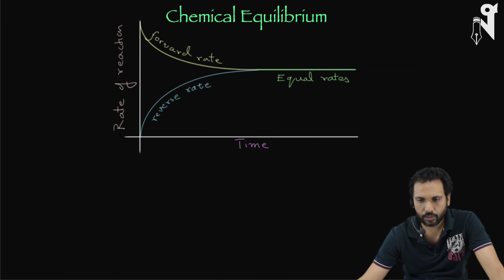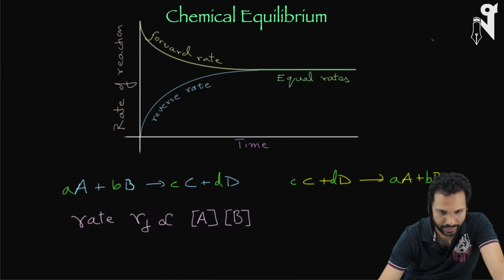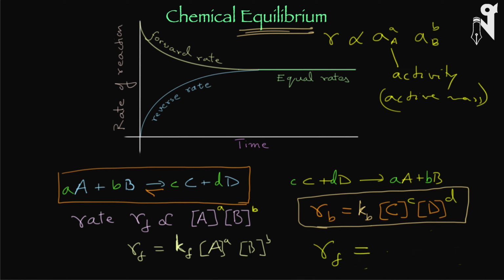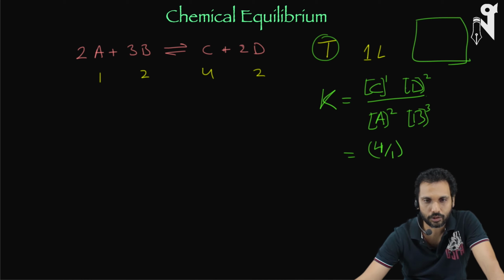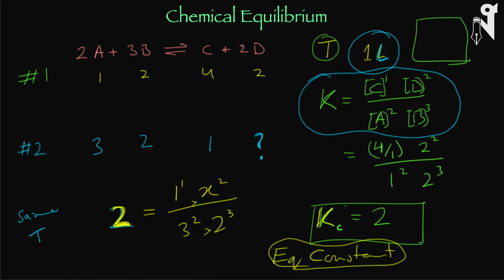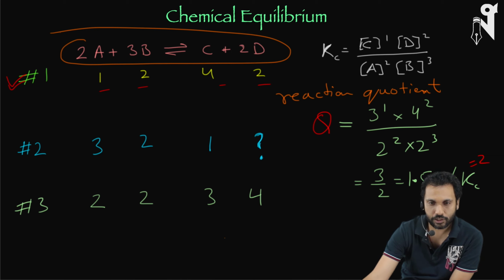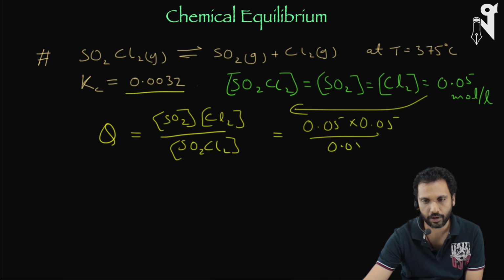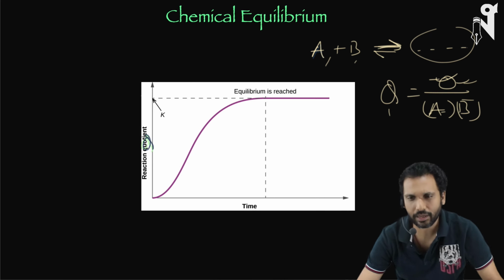Chemical Equilibrium Part 03 - Equilibrium Constant & Reaction Quotient